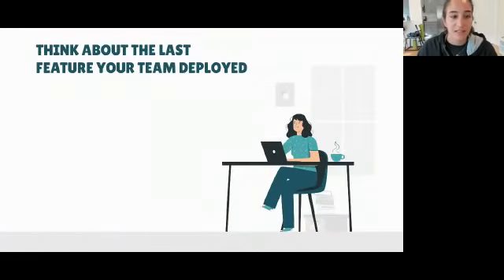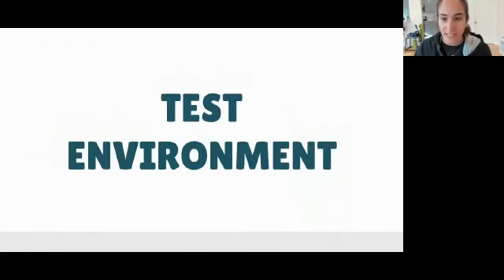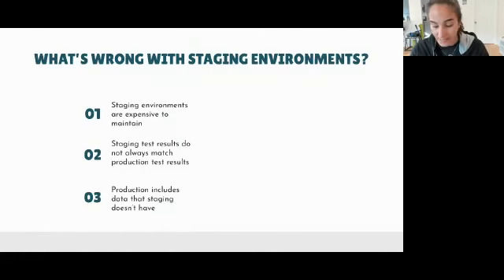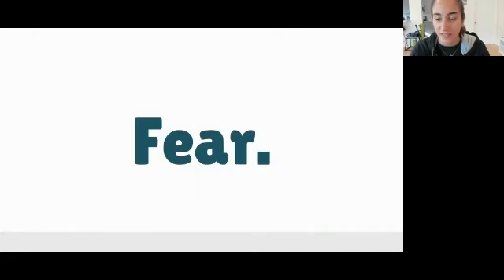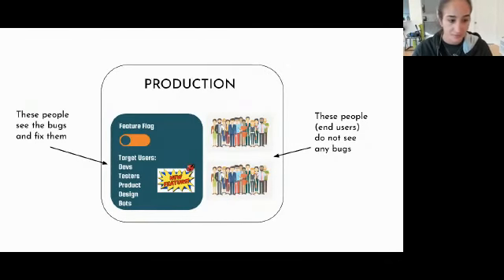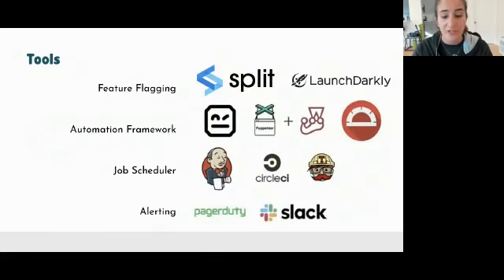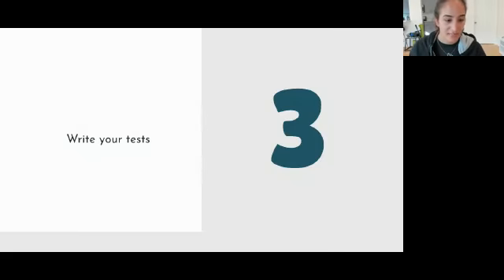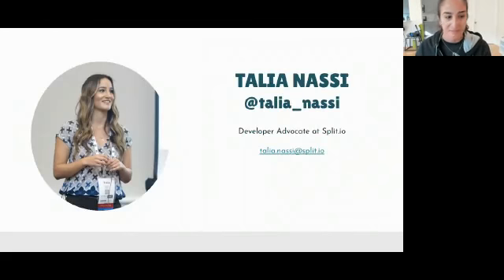Talia Nassi - Testing in Production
How do you know your feature is working perfectly in production? If something breaks in production, how will you know? Will you wait for a user to report it to you? In order to test proactively as opposed to reactively, why not test in production?!